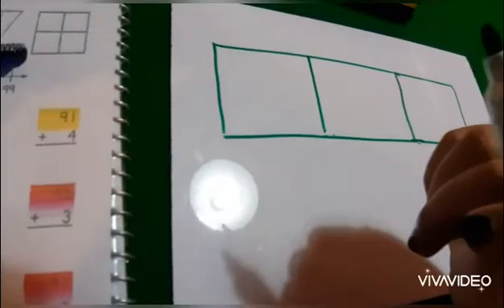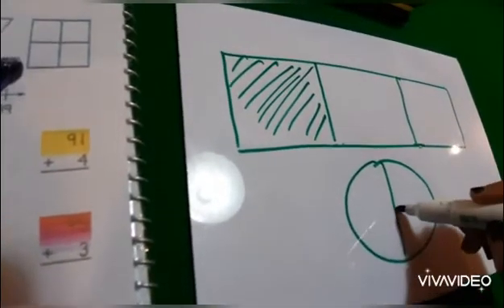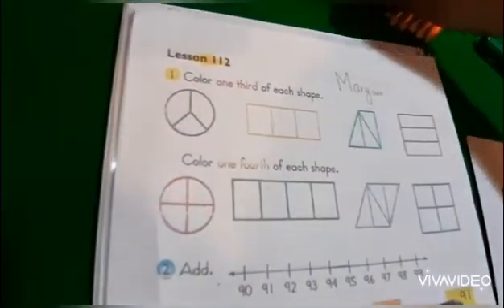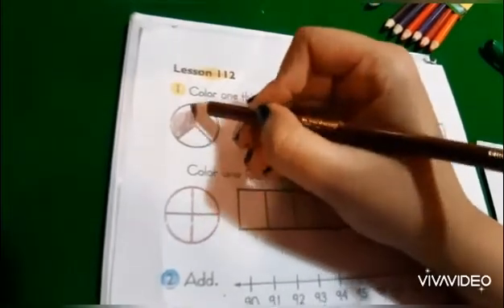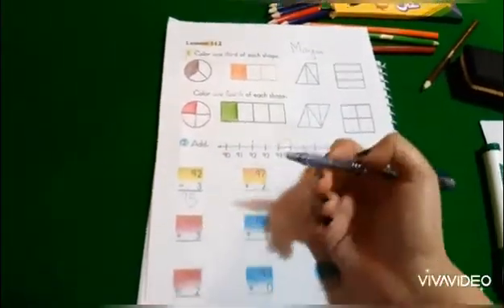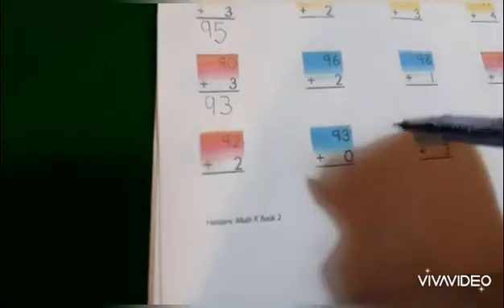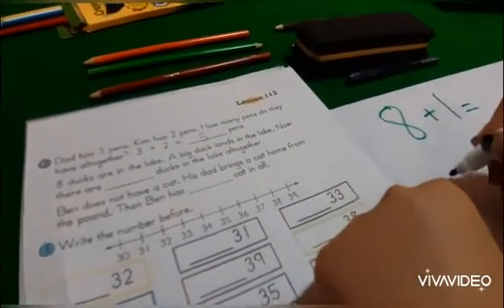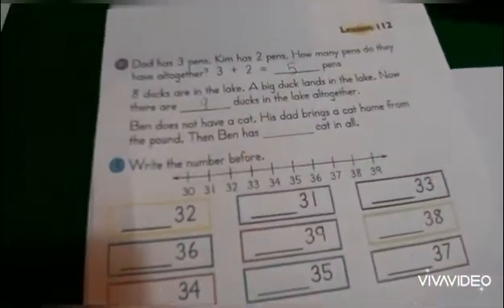Math lesson 112 10-04-2020